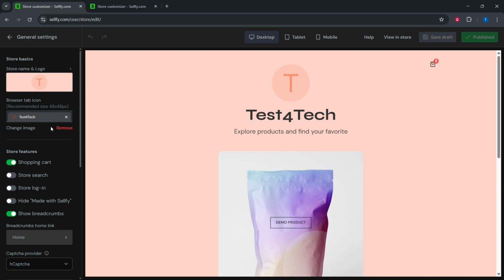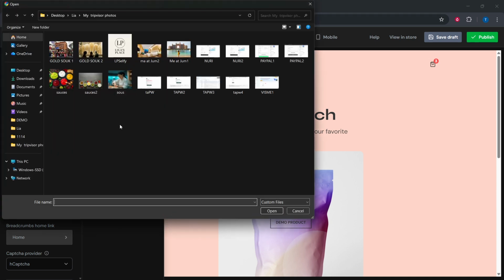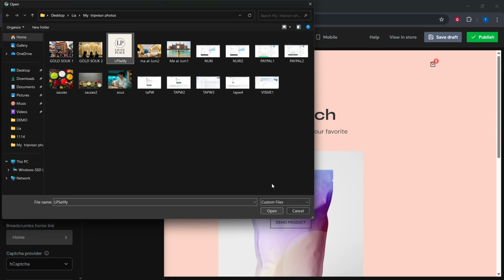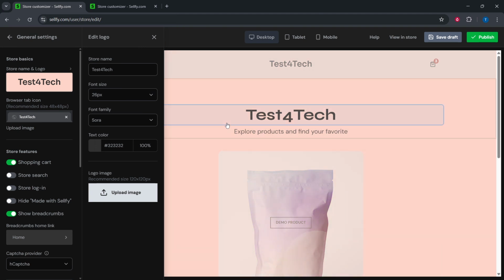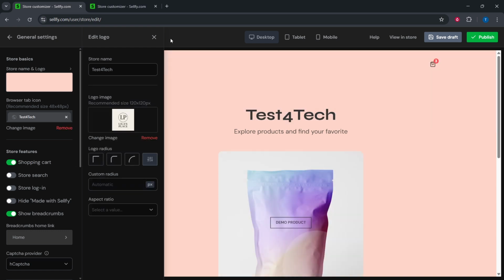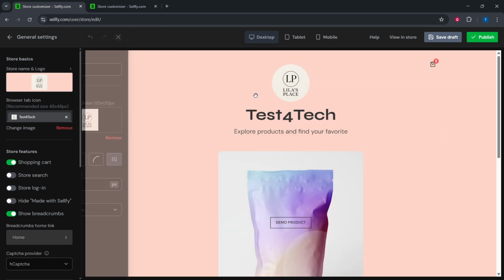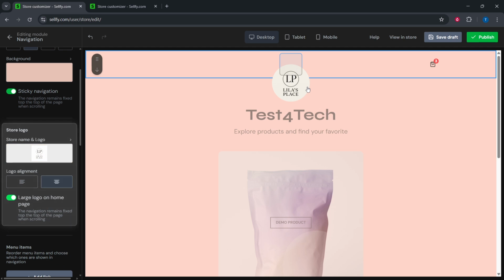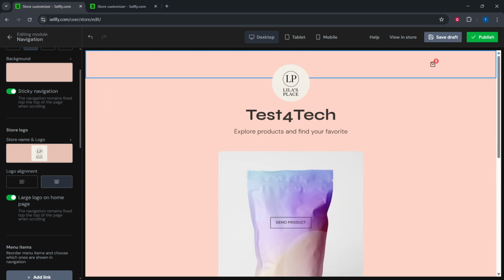How to Add a Logo to Your Sellfy Store [2026 Guide]